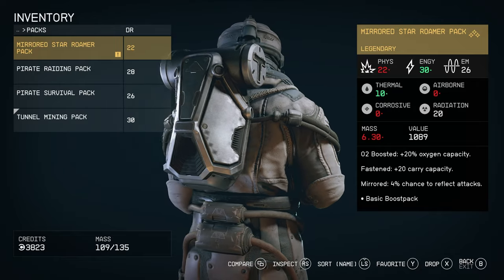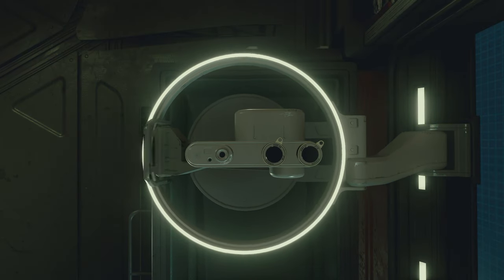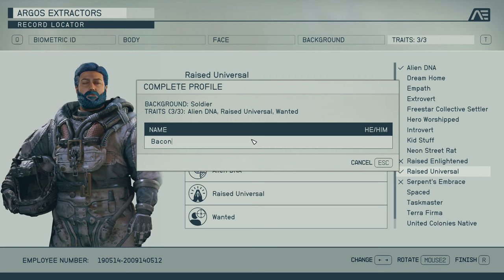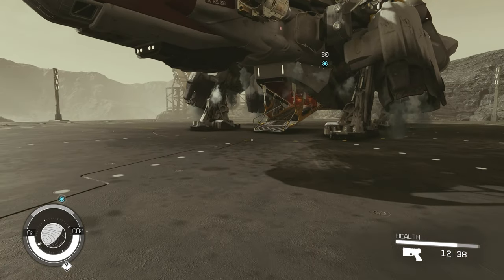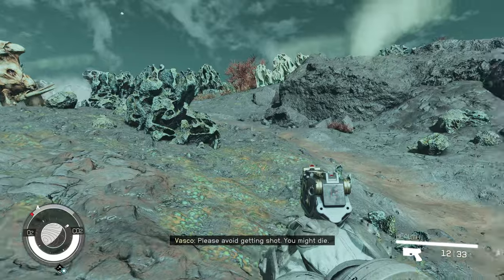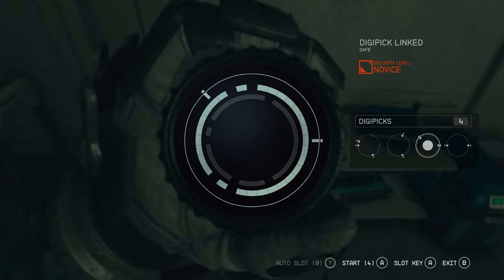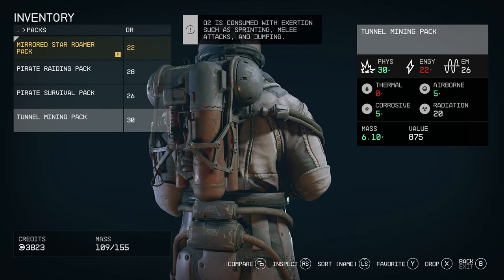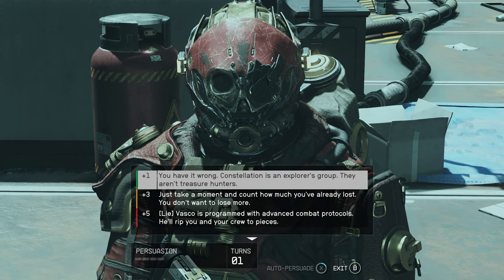Entering Starfield Episode 1 Starfield PC Let's Play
This is Starfield! With the full release of Starfield I thought it would be fun to go through the full game. This is a playthrough that is focused on the main storyline in Starfield. Because we are focused on the main story in Starfield that means there will be spoilers! I will play through with a heavy focus on the story, so I will miss some items / side quests. That is by design! So sit back, get comfy and let's jump into STARFIELD!!

64GB G.Skill Ram
Samsung 970 EVO Plus 2TB